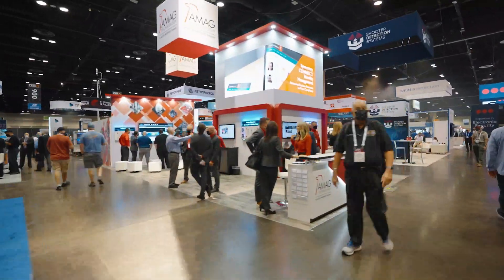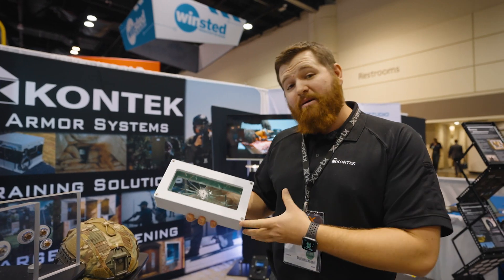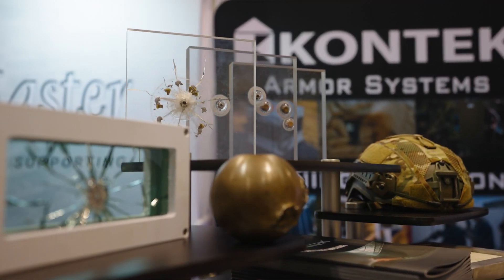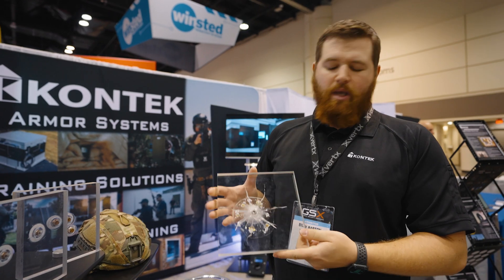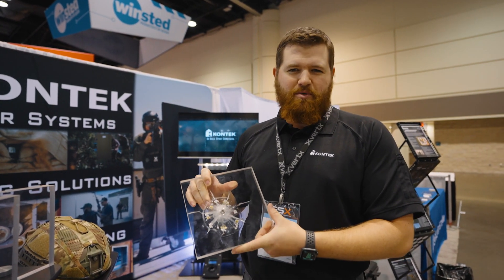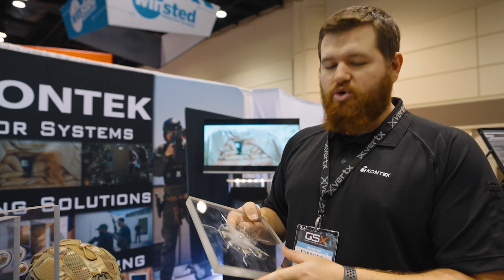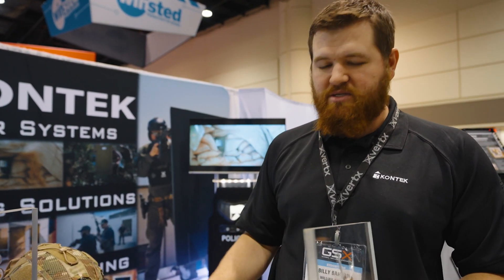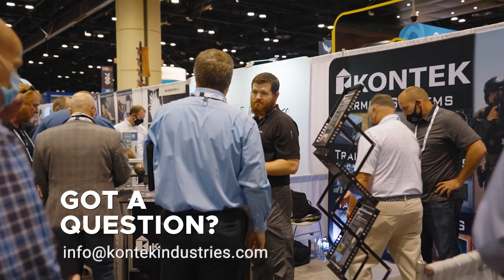Ballistic Resistant Glass - Polycarbonate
Ballistic resistant glass saves lives, from pistol rounds to high powered rifles; Kontek has the solution to fit your security/mission profile.

There are a variety of materials and manufacturing processes that are used to create transparent, ballistic rated material. In this video, Billy Barton give a quick introduction to the differences in the glass-clad polycarbonate and standalone polycarbonate.

Kontek is a leader in designing and supplying ballistic glass & windows systems with protection for UL 752 and NIJ standards up to and including .50 caliber armor piercing projectiles. Our engineers will custom design a solution, so the dimensions and security requirements will fit the needs of your facility.

Whether it is new installations of our bulletproof glass or updating current structures, Kontek can provide our expertise to your team along the way. Kontek's unique ballistic window retrofit kit will allow you to keep your existing commercial glass and mount ballistic glass to the interior, keeping the exterior aesthetics of the building the same.

Decorative window furnishings such as decals and engravings are available as well as a variety of window tint options, to include one-way mirror tinting.